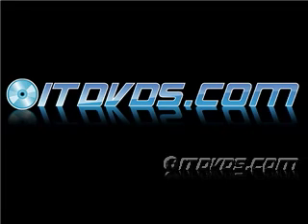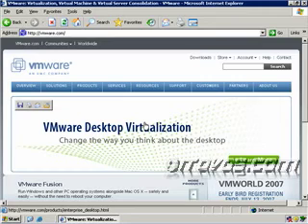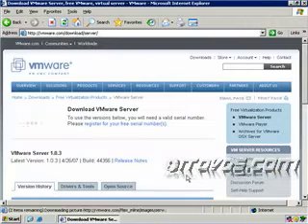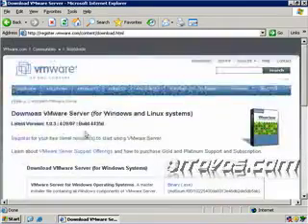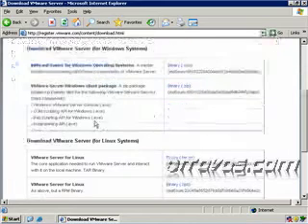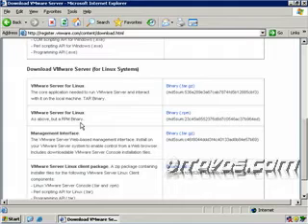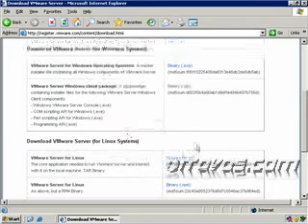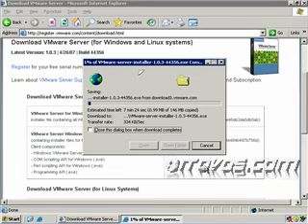VMWare Server - Downloading VMWare Server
VMWare Server - Covers VMWare's free virtualization platform including: Installation, Virtual Machine Basics, Adding and Removing Virtual Machine Hardware, Preserving the State of a Virtual Machine, Advanced Virtual Disk Tasks and Configurations
VMware Server Networking, Advanced Networking, Performance Monitoring, VMWare Server Permissions, Moving and Copying Virtual Machines. View the complete tutorial on ITDVDS.COM.